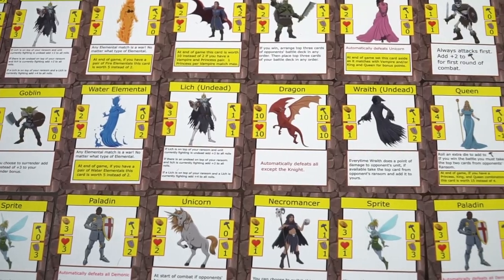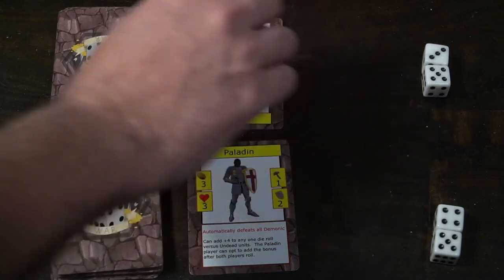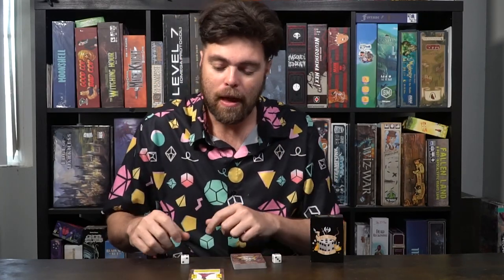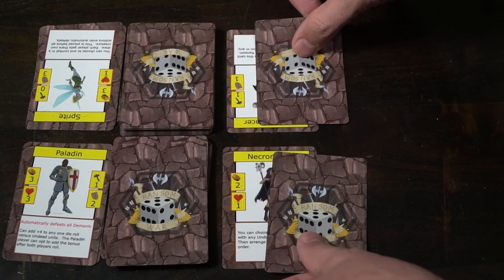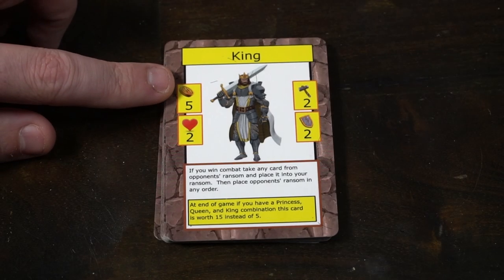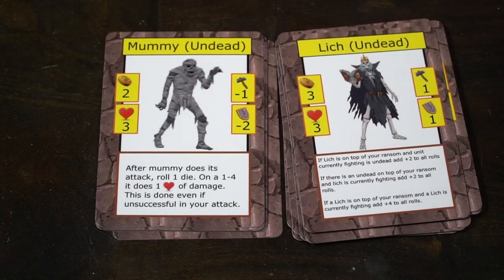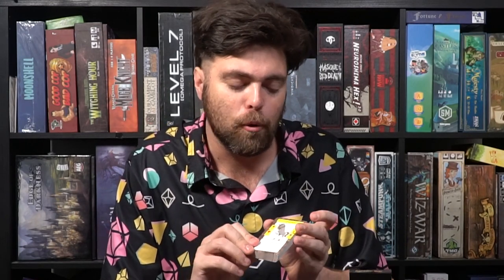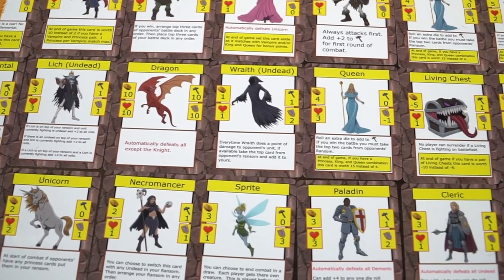Ransom Wars - Card Game Review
Ransom Wars Card Game Review by Unfiltered Gamer